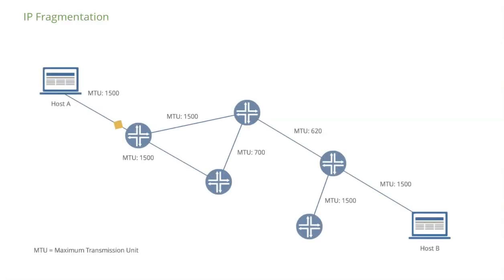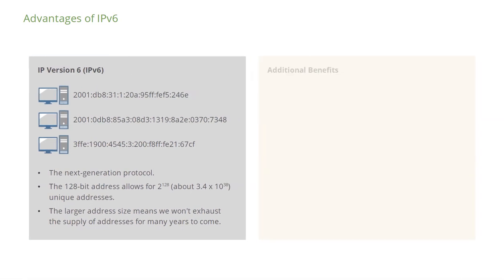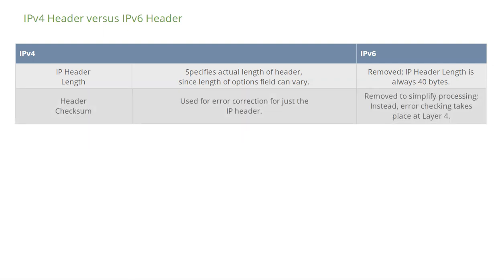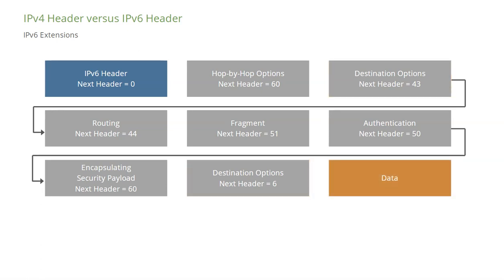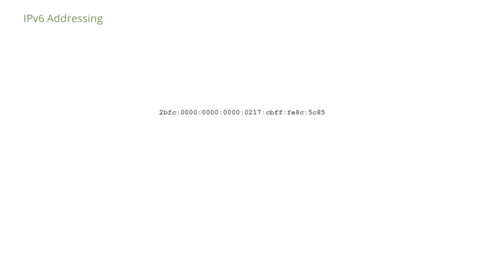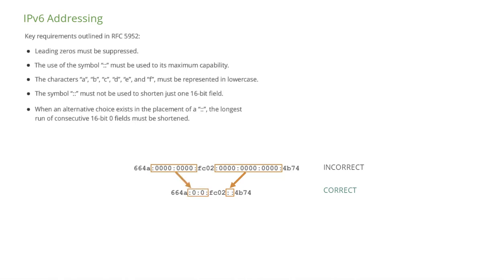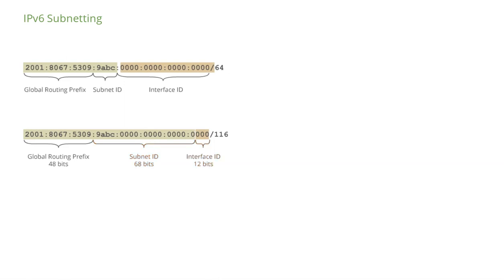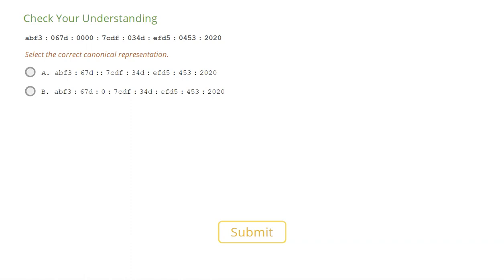IP Addressing Part 5